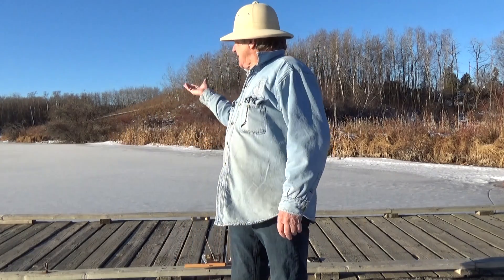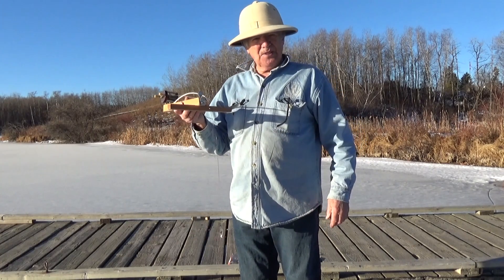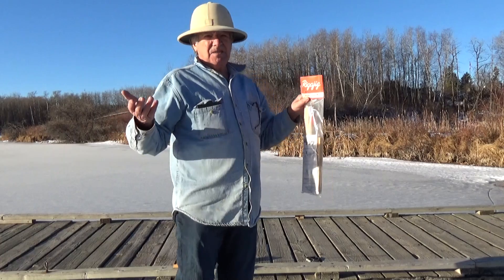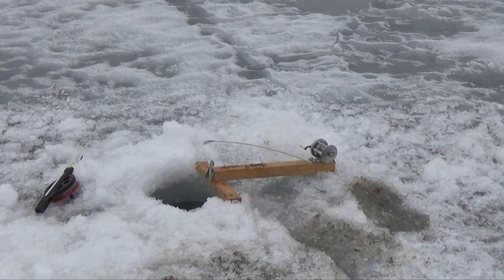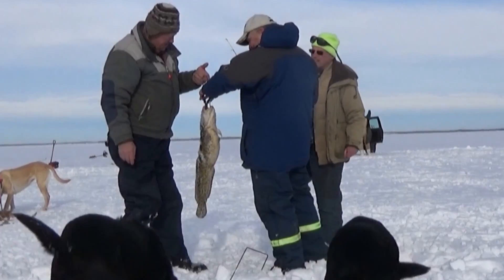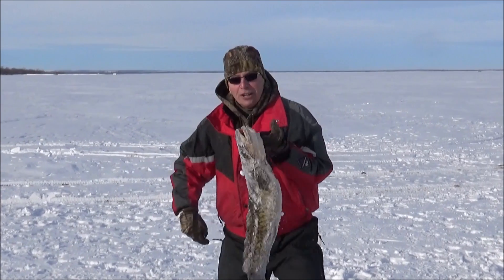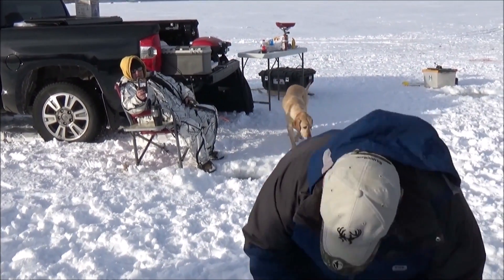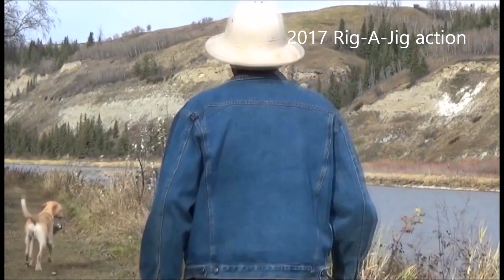Rig a Jig Video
best ice fishing tip-up out there, only available in Alberta.